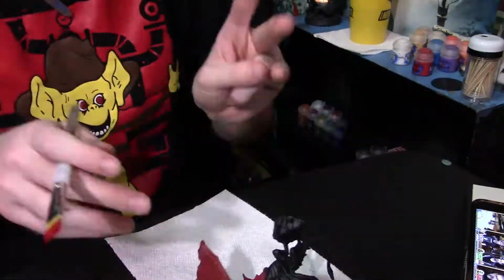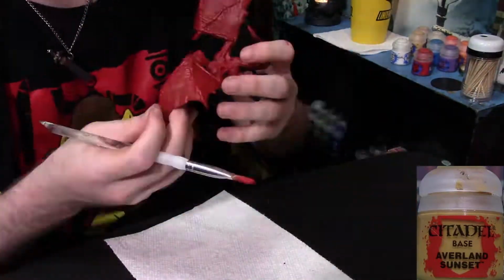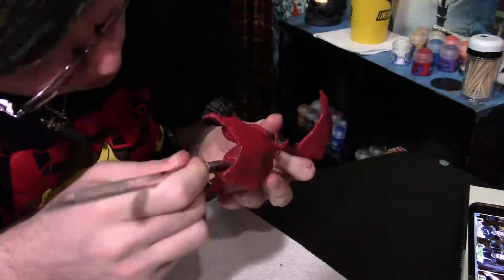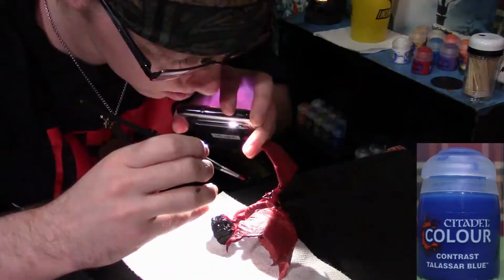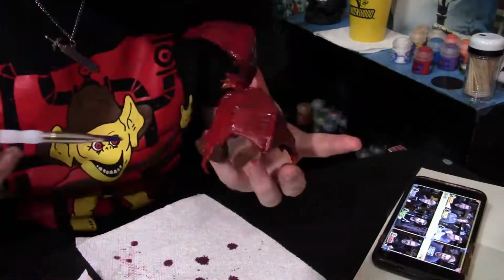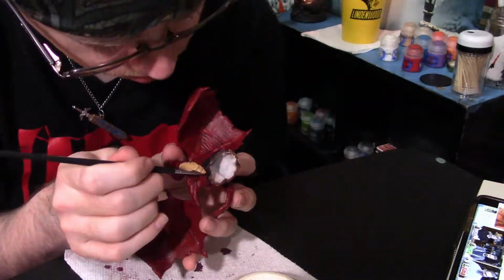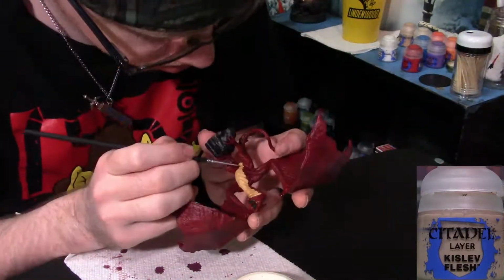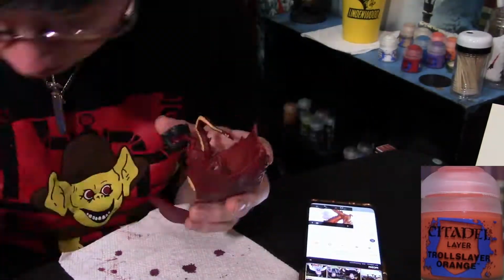D&D Red-Scaled Wyvern Speedpaint | Nolzur's Marvelous Miniatures 4 | Ark Thompson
Stuck inside, let's paint